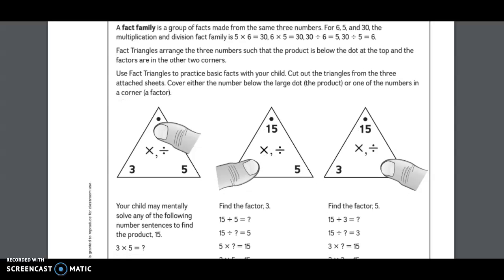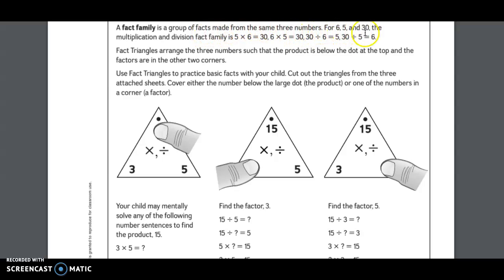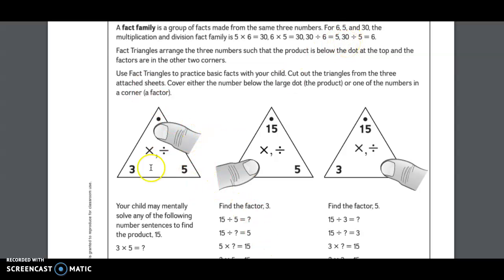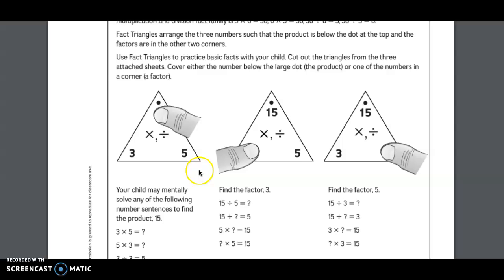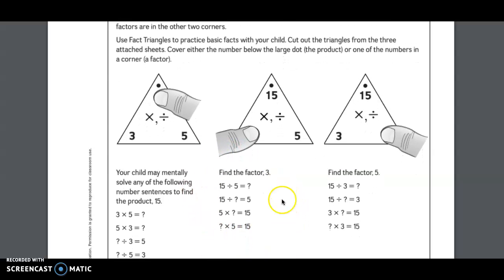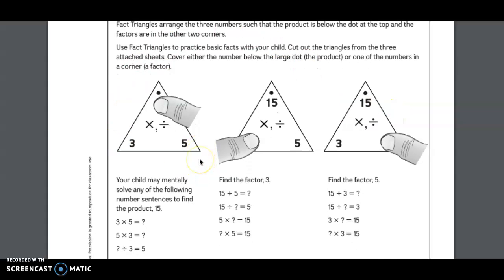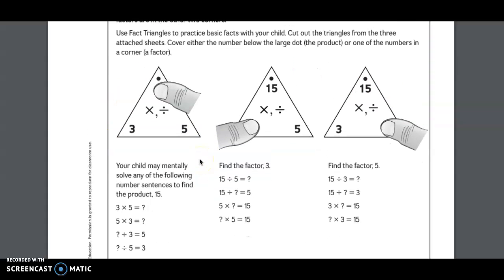1-10 Video 3